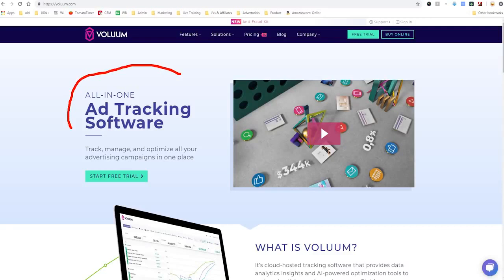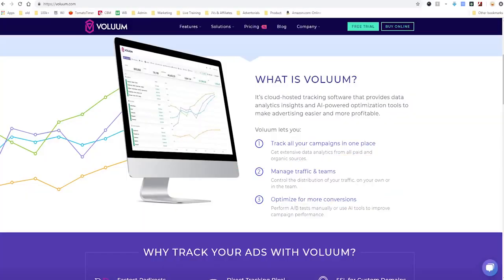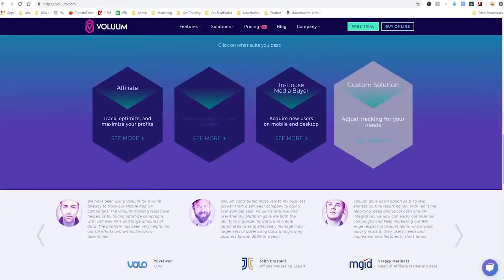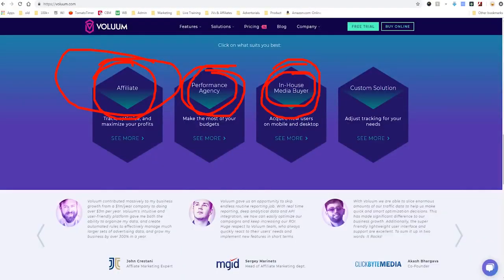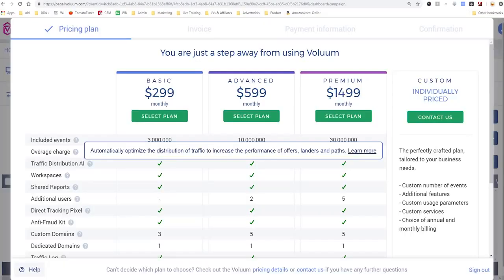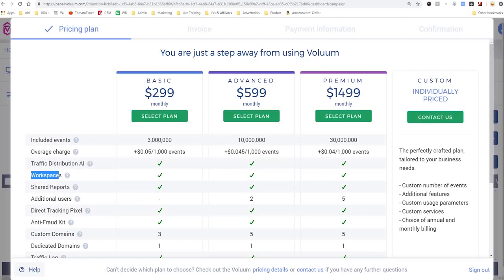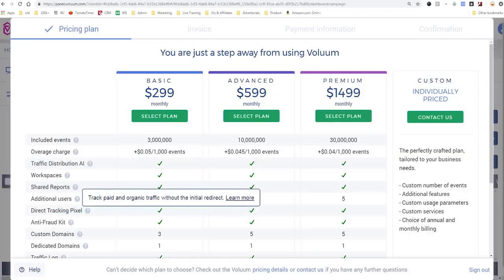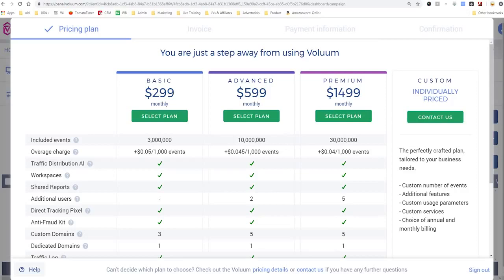What Is Voluum | Affiliate Marketing